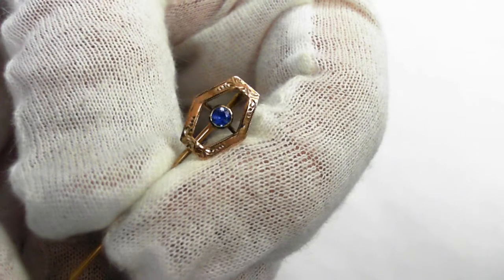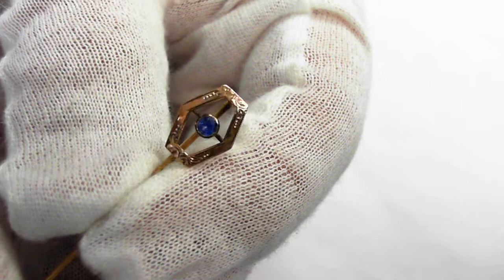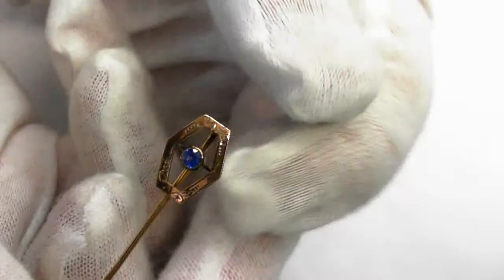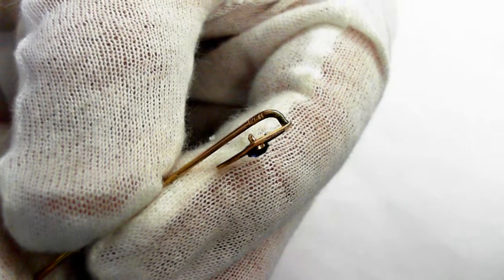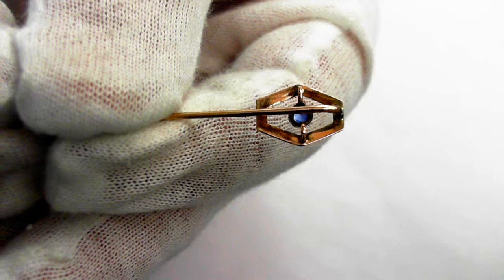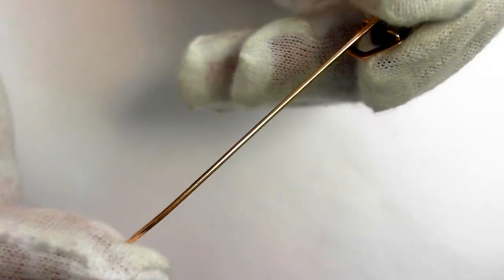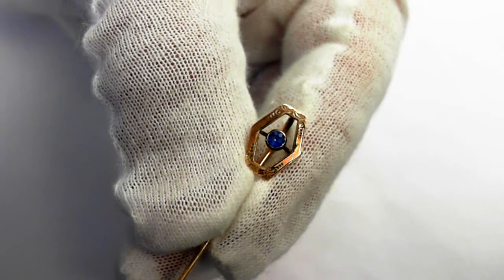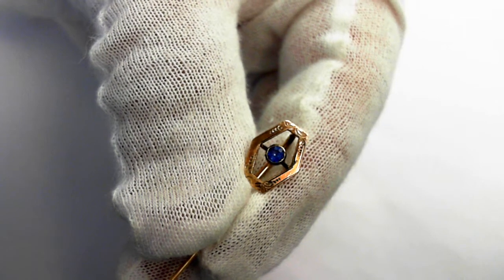Victorian (Circa 1890) Stick Pin - 14k & Sapphire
Antique Victorian Era 14k yellow gold stick pin. The stick pin has a round cut sapphire of an estimated 1/5 carat. Head of stick pin measures 12 mm high. All weighing .9 grams. Retail appraised value $700- $900